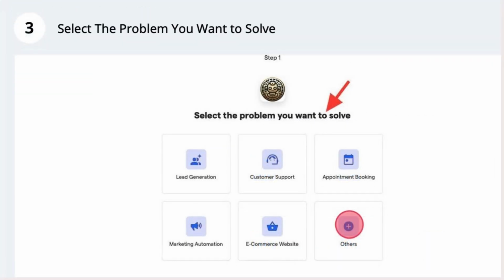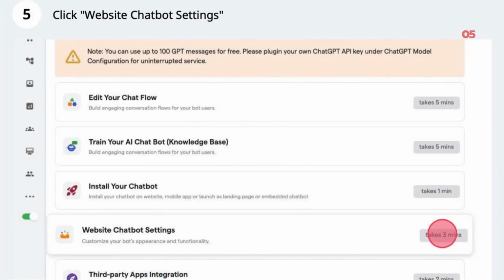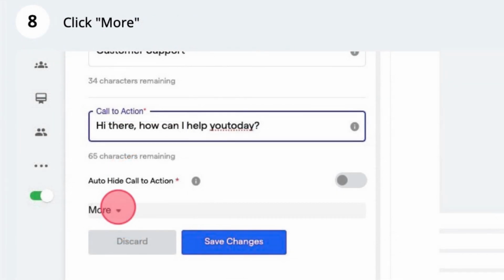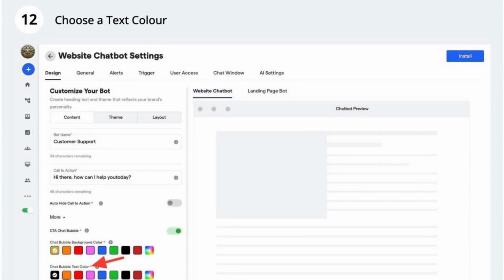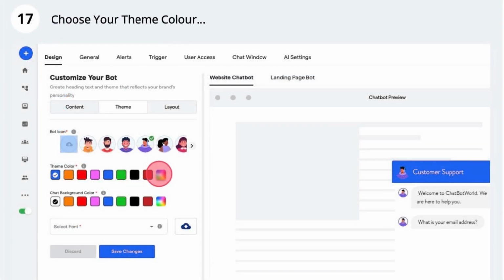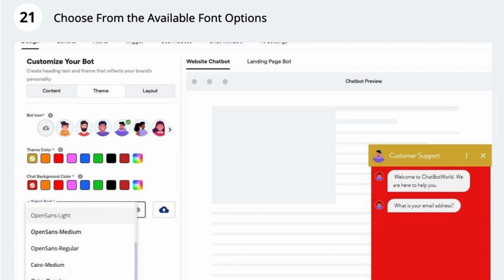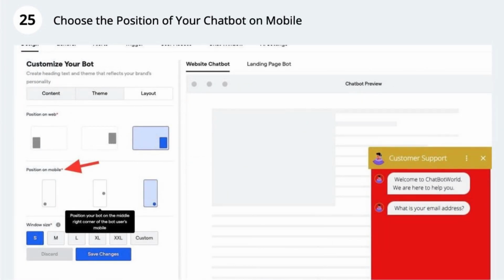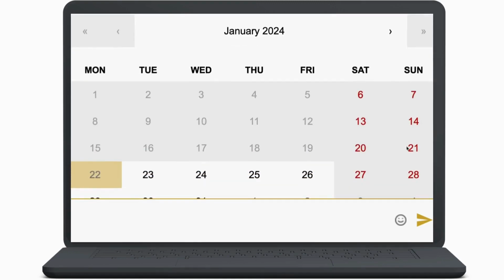How to Customize Your Chatbot: Step-by-Step Guide (2024) | ChatBotWorld Tutorial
Customize Your Chatbot Easily: Follow this step-by-step guide to personalize your chatbot using Chatbotworld. From naming your bot to choosing colors and layout, we cover everything you need to create a unique and engaging chatbot. Perfect for beginners and experienced users alike!